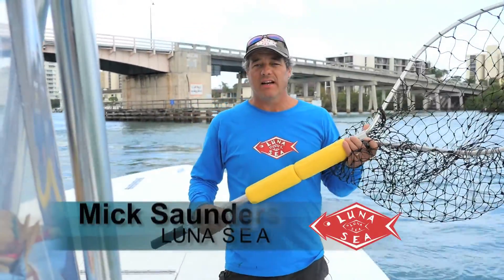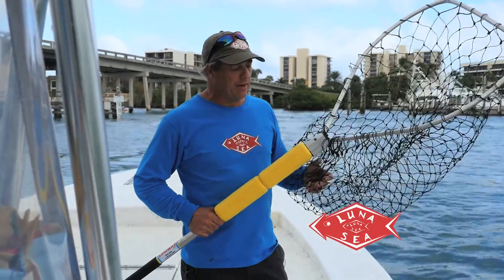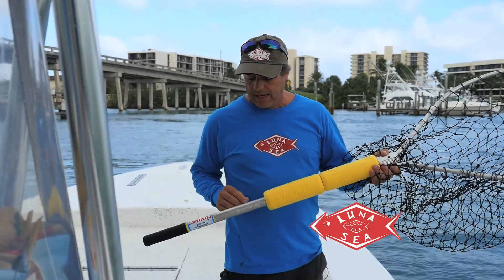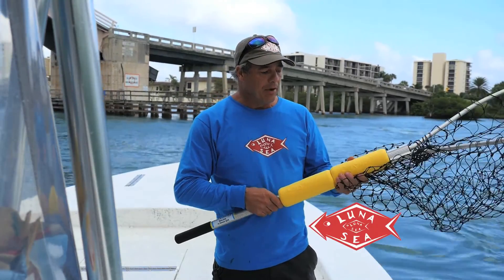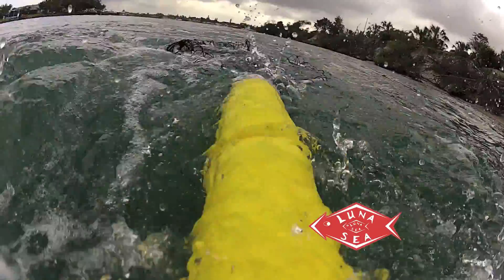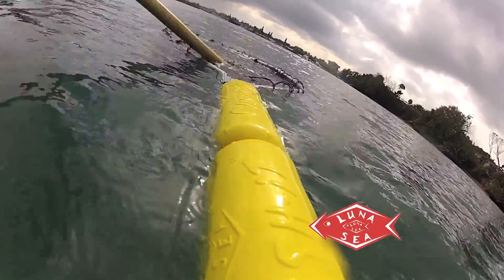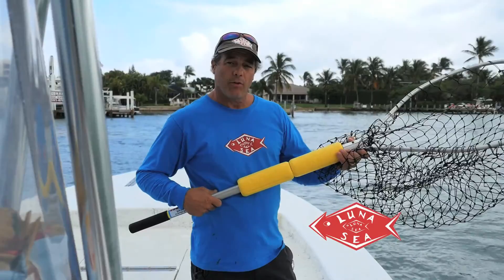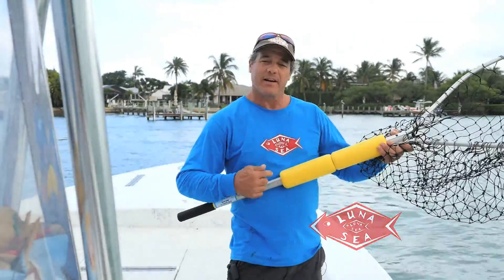Cush-It Big Net Set